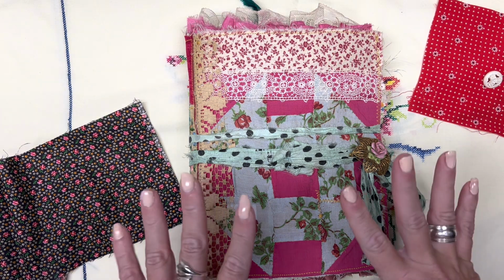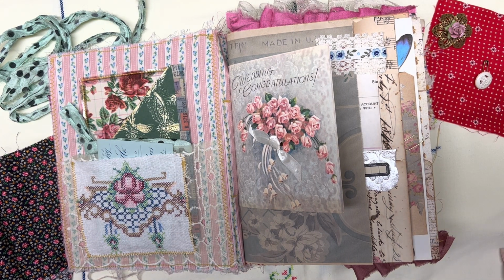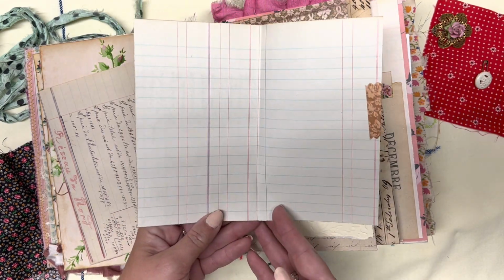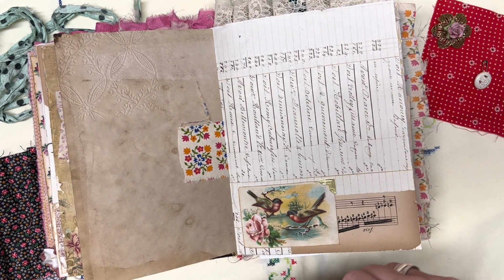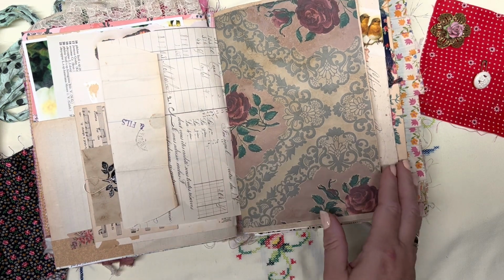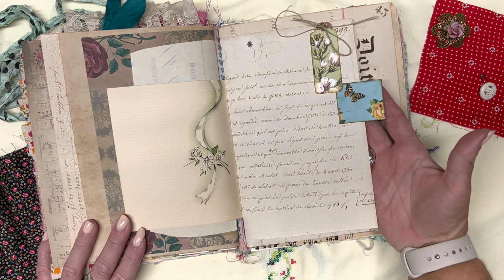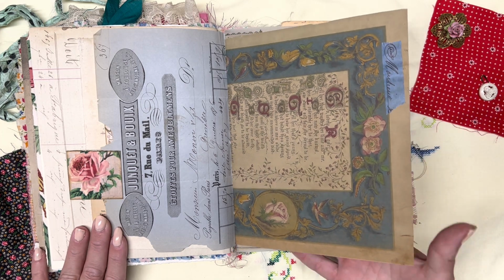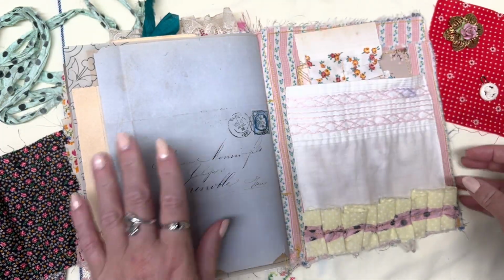Floral journal, antique quilt cover!!♥️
I had soooo much fun working on this big beauty! Her main theme is of course. flowers♥️ loved working with this bigger size as well. Hope you enjoy and thanks for stopping by🥰